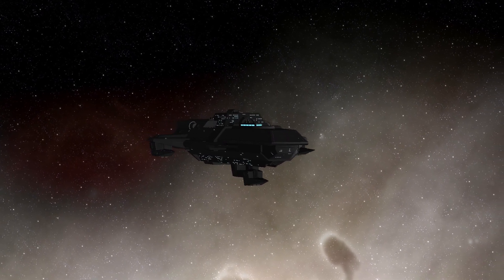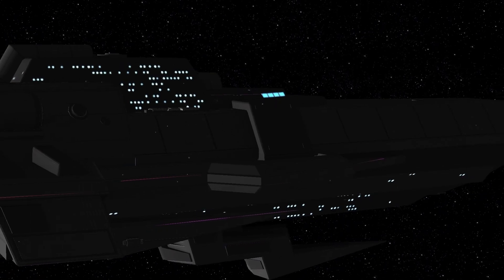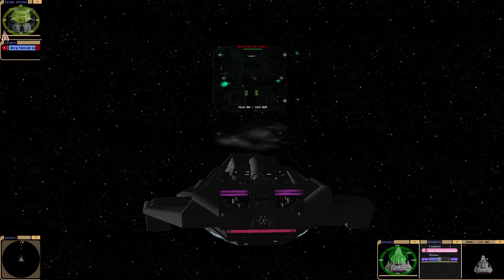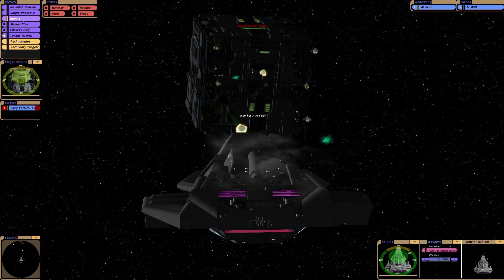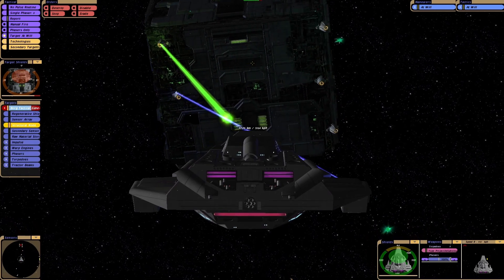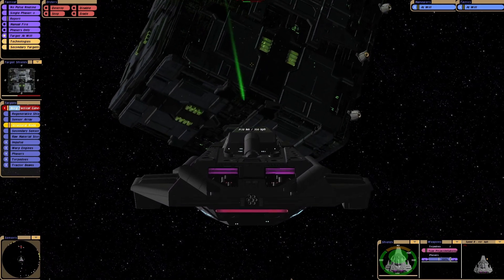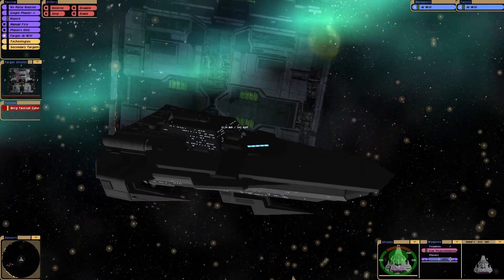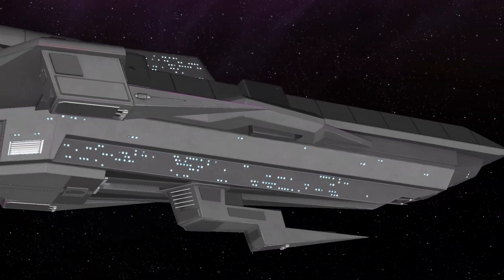HUSNOCK Not Afraid! BORG CHALLENGE - Star Trek Ship Battles